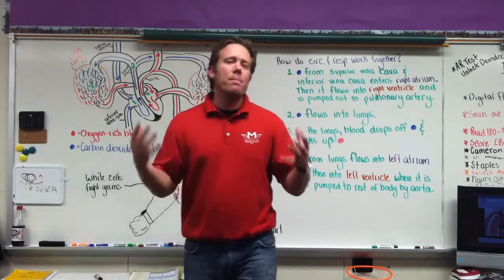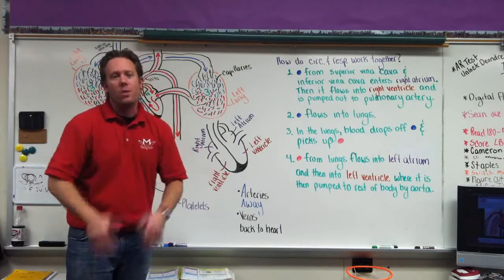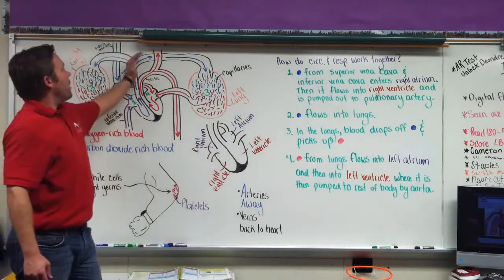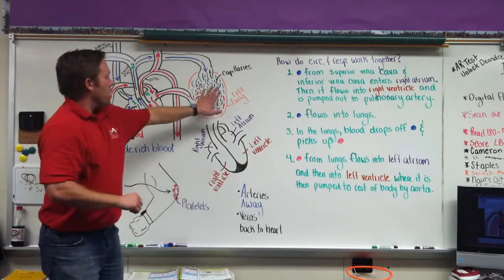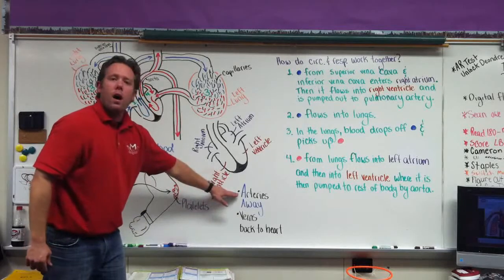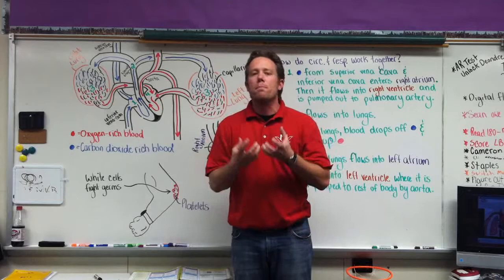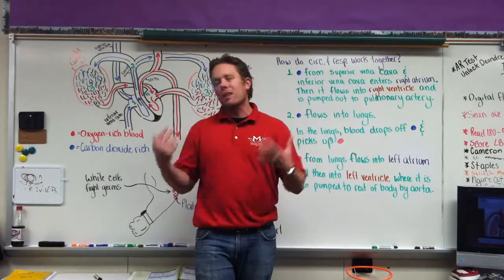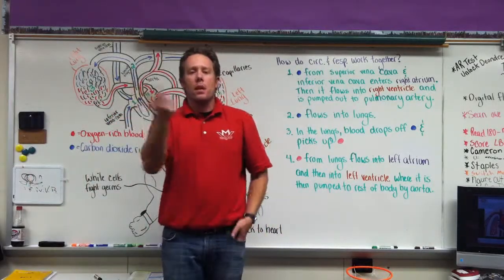The Circulatory System